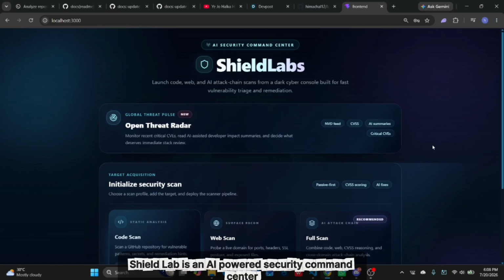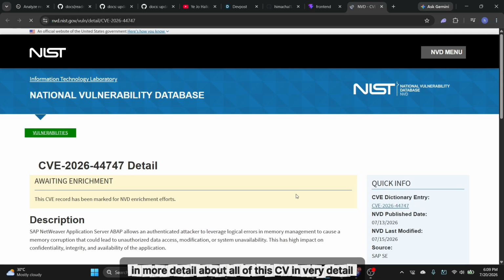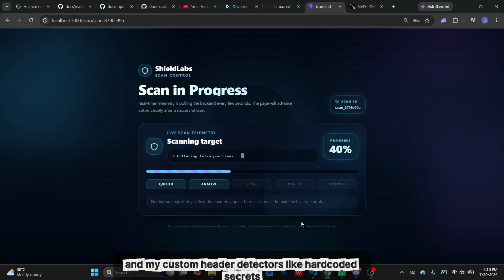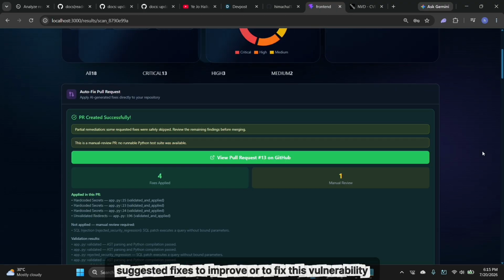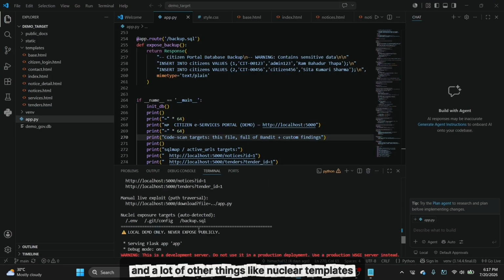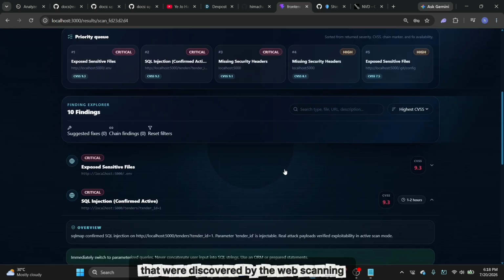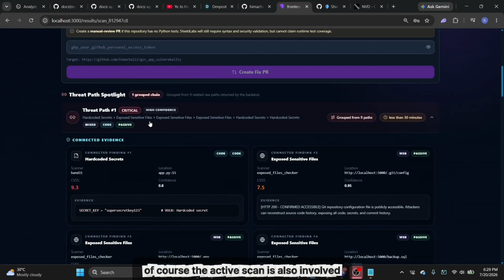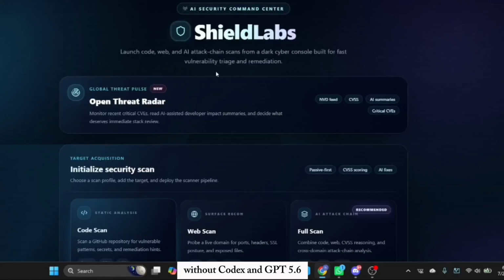Shield Labs - Made with Codex and GPT